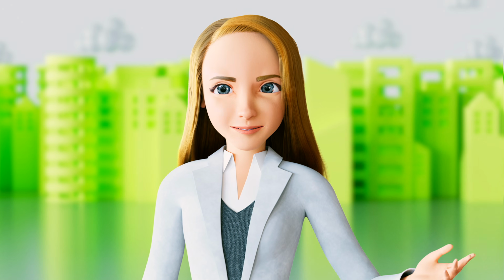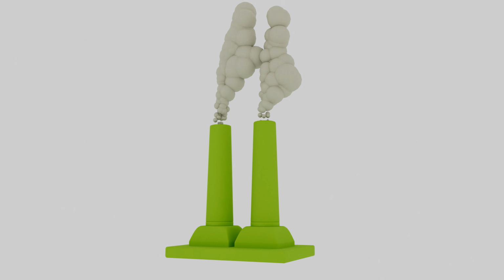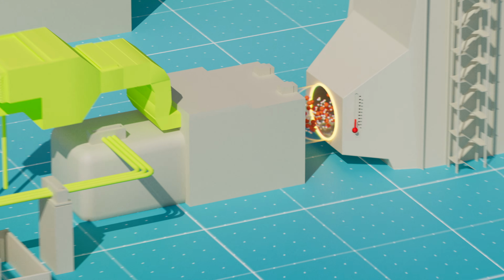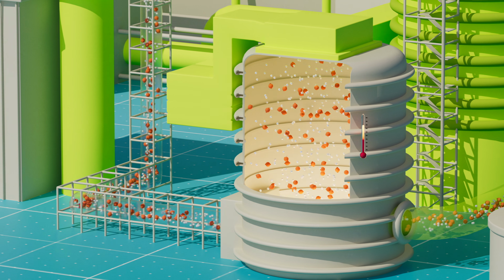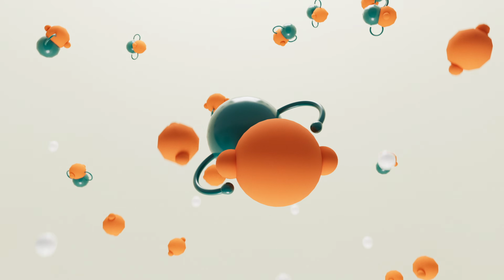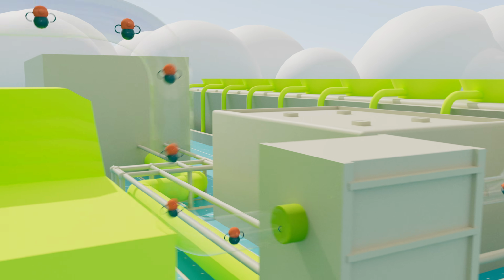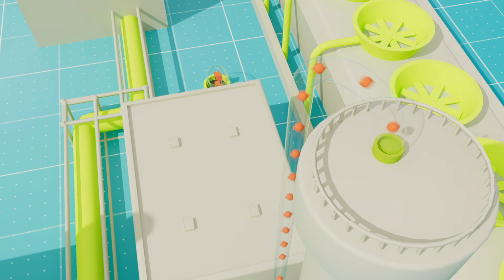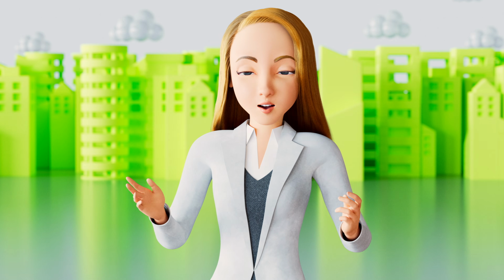Can solvent-based carbon capture work? CO2 reduction explained | GE Vernova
Join Lisa Berry, Decarbonization Technology Director at GE Vernova, as she unveils the groundbreaking world of solvent-based carbon capture. Discover how we’re transforming power generation by capturing and reducing carbon dioxide (CO2) emissions, helping to combat climate change and create a more sustainable energy future. Ready to explore more?